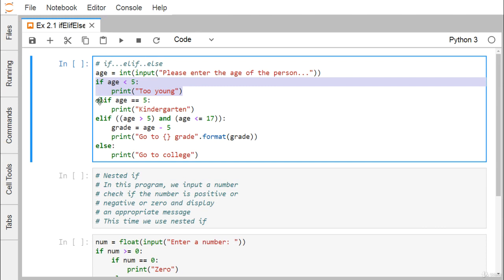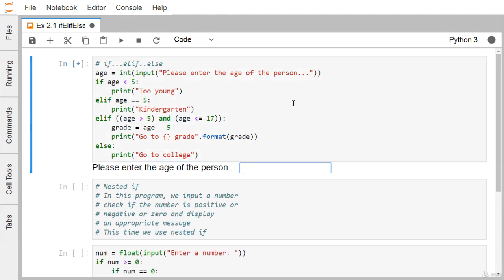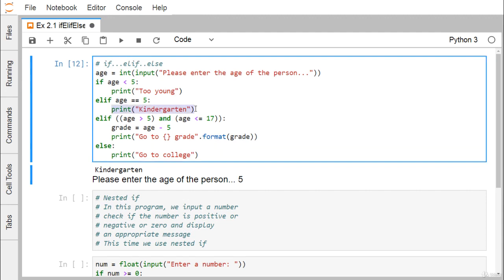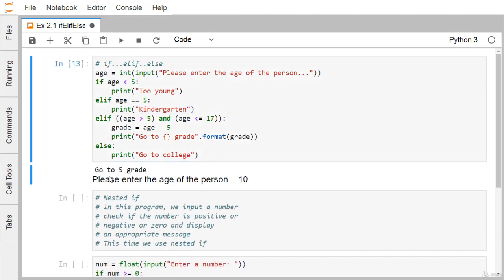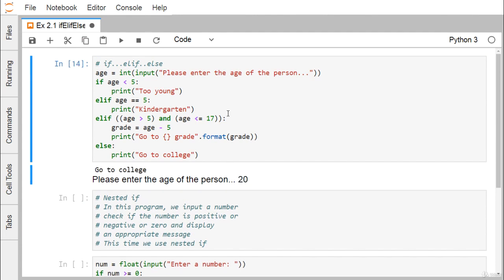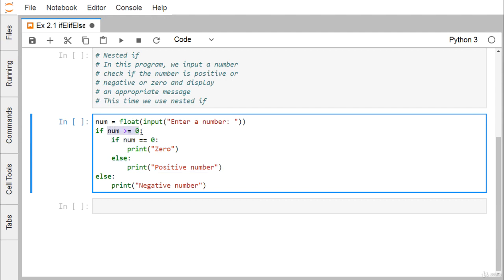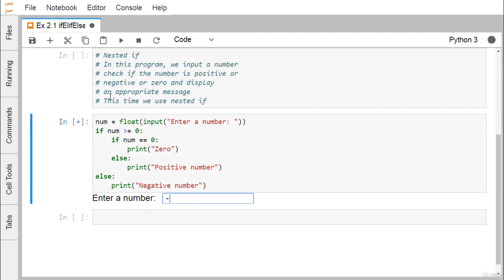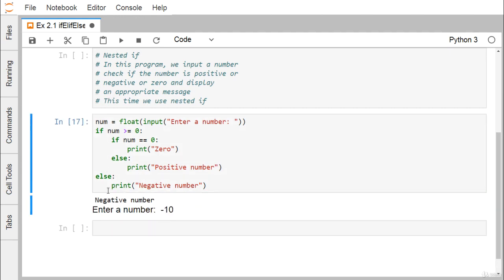Part 38 Python Use of if elif and else Udemy